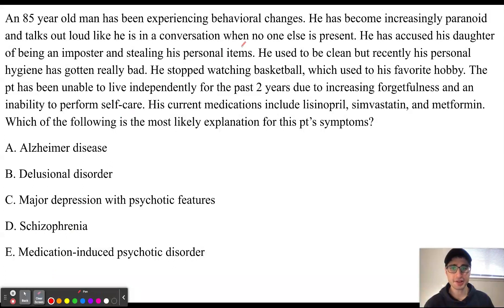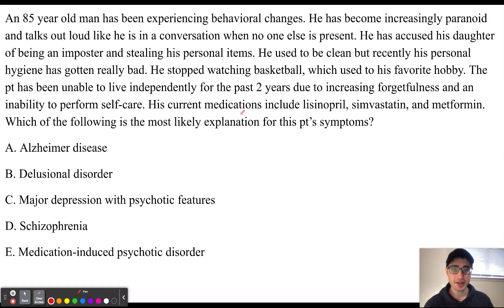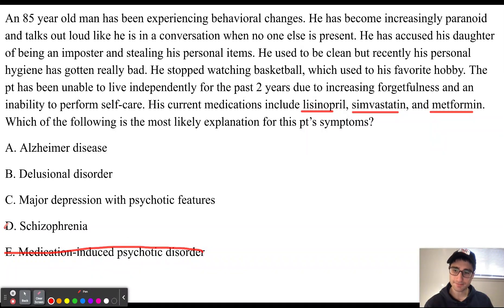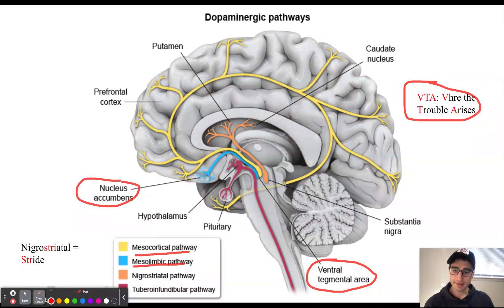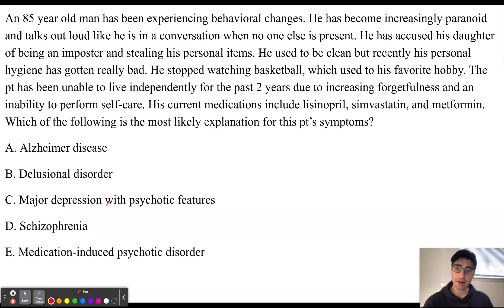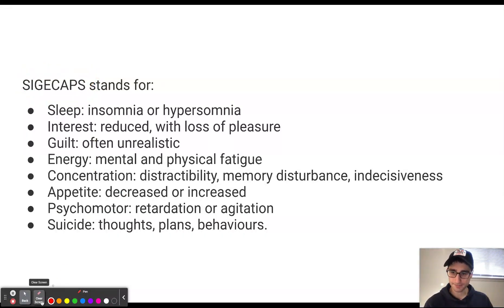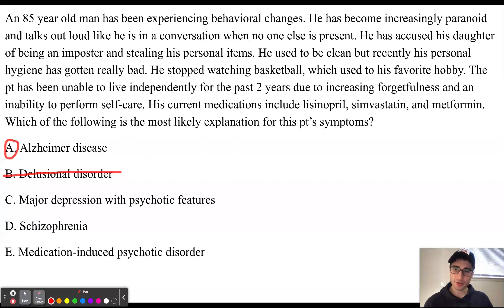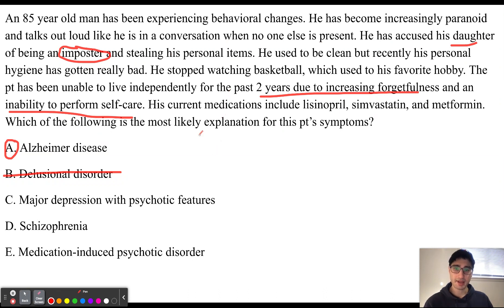USMLE Question of the Day 33; Psych